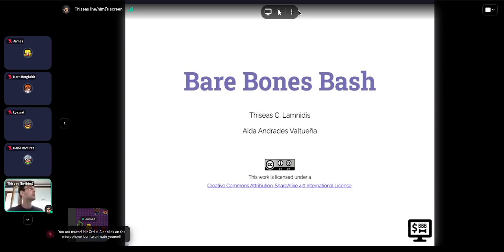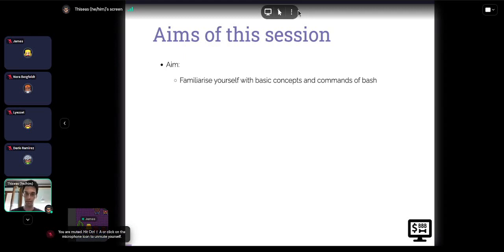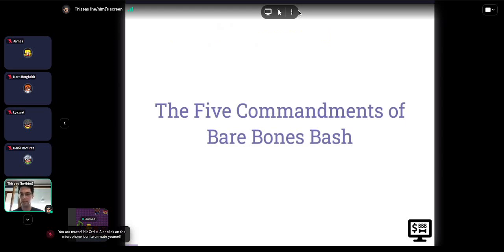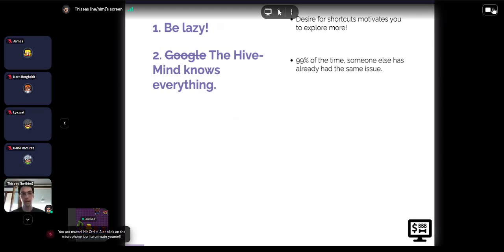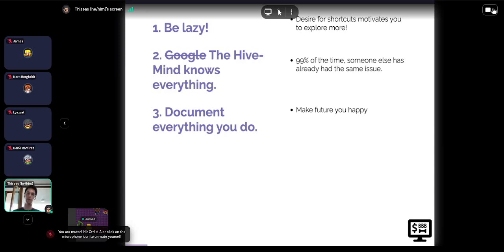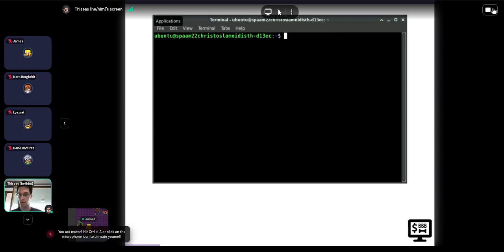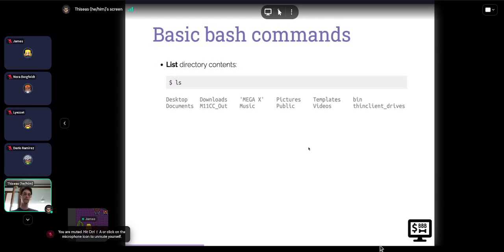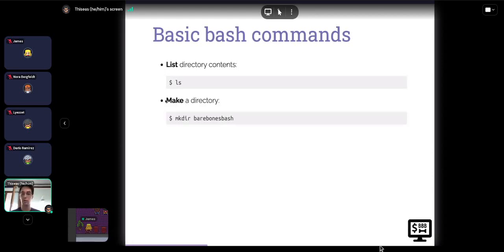Introduction to Bash (1) - SPAAM Summer School: Introduction to Ancient Metagenomics (2022)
Instructors: Aida Andrades Valtueña and Thiseas Lamnidis

Abstract: Computational work in metagenomics often involves connecting to remote servers to run analyses via the use of command line tools. Bash is a programming language that is used as the main command line interface of most UNIX systems, and hence most remote servers a user will encounter. By learning bash, users can work more efficiently and reproducibly on these remote servers.

In this session we will introduce the basic concepts of bash and the command line. Students will learn how to move around the filesystem and interact with files, how to chain multiple commands together using "pipes", and how to use loops and regular expressions to simplify the running of repetitive tasks.

Finally, students will learn how to create a bash script of their own, that can run a set of commands in sequence. This session requires no prior knowledge of bash or the command line and is meant to serve as an entry-level introduction to basic programming concepts that can be applicable in other programming languages too.